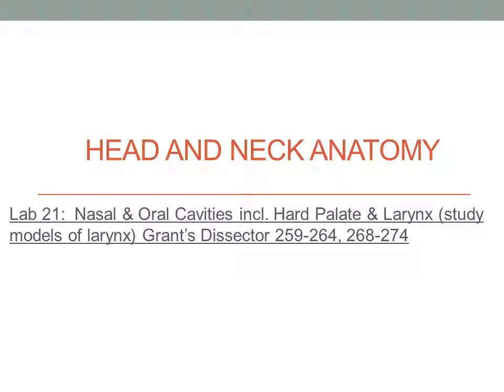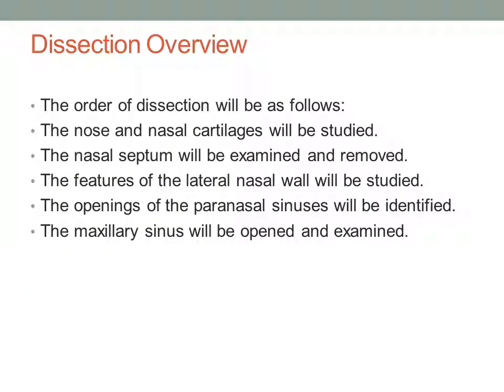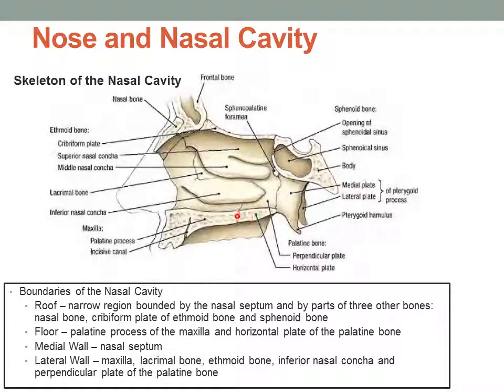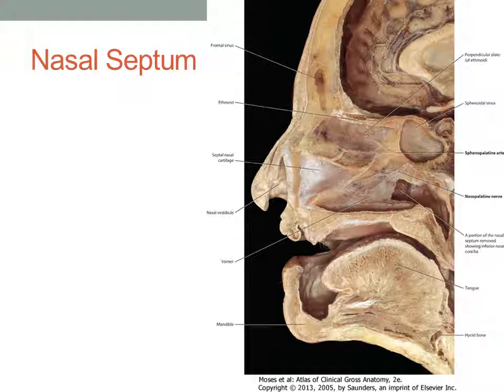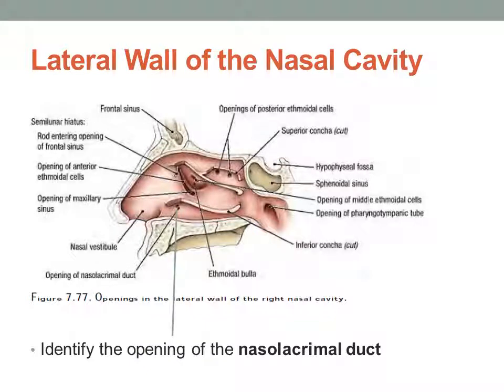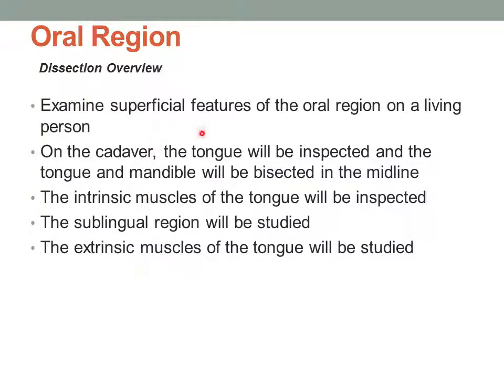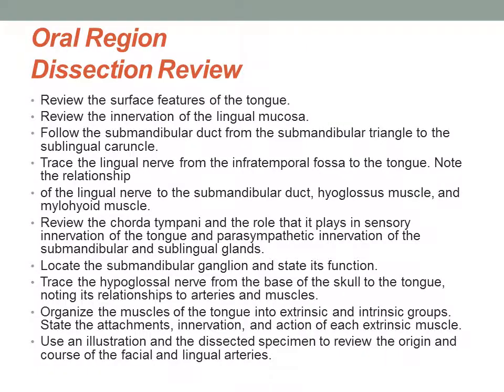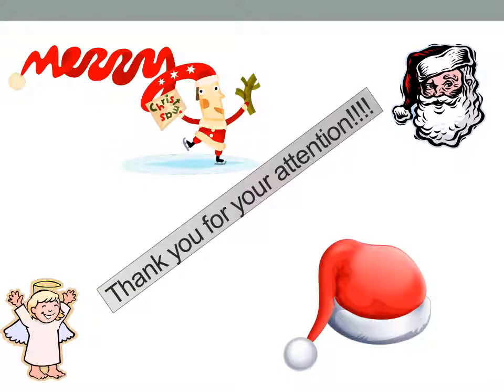Nasal and Oral Cavities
Vodcast on dissection of Nasal and Oral Cavities